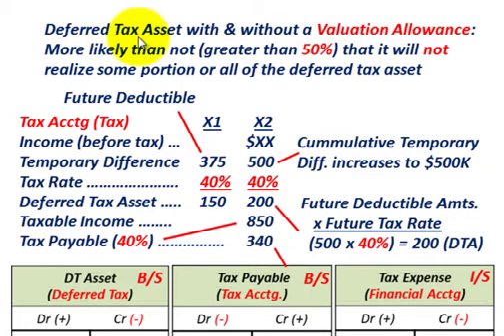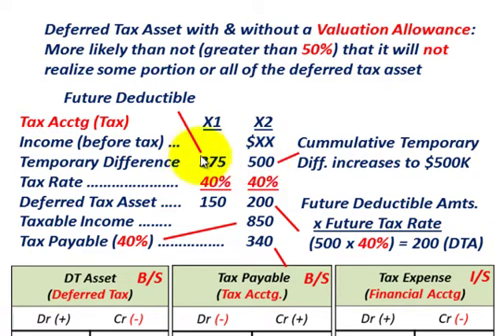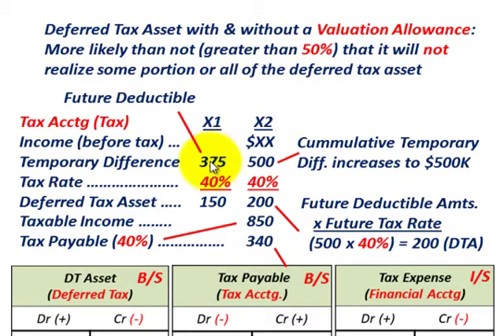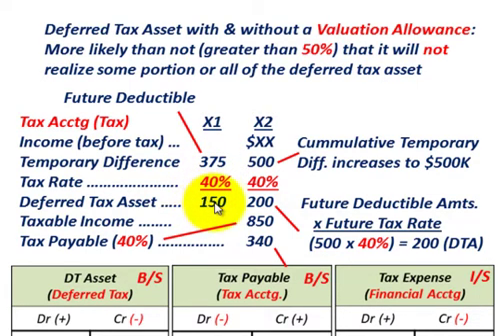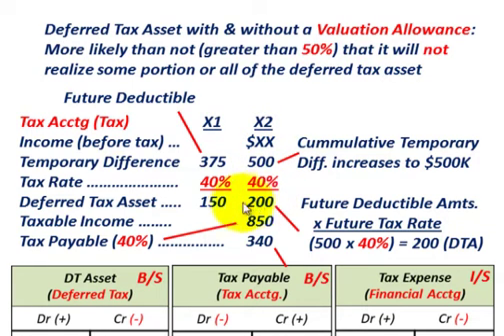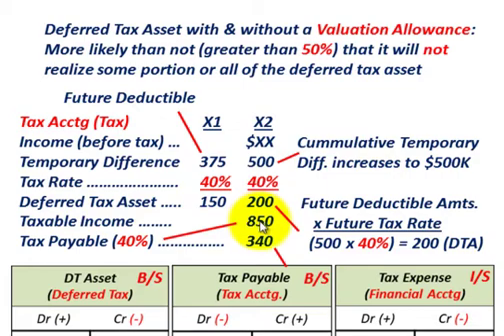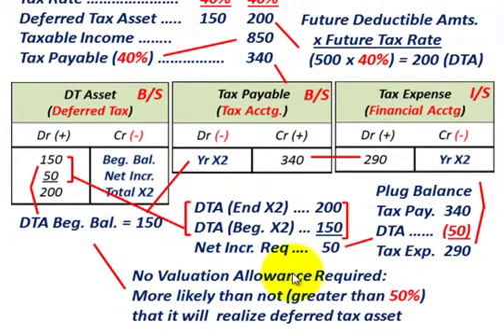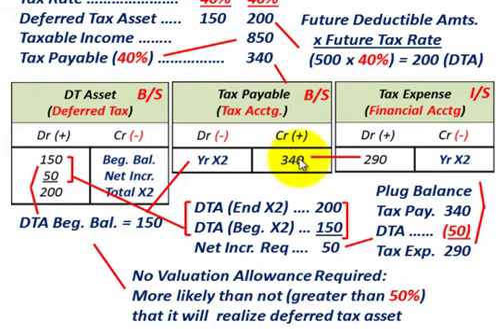Deferred Tax Asset (With A Valuation Allowance Vs No Valuation Allowance, Effect On Tax Expense)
Accounting for a deferred tax asset comparing the DTA with a valuation allowance account versus DTA without a valuation allowance (basic example), the valuation account is setup based on if its more likely than not (greater than 50%) that it will not realize some portion or all of the deferred tax asset, the valuation allowance reduces the deferred tax assets carrying value to its realized amount, Deferred Tax Asset = Future Deductible Amount x Future Tax Rate, the DTA allowance account is a contra account to the deferred tax asset account, an increase in the DTA allowance is the amount of DTA loss of benefit (for example thru a NOL), evaluate at end of each accounting period, an increase in the allowance account increases the tax expense on the income statement, detailed accounting by Allen Mursau